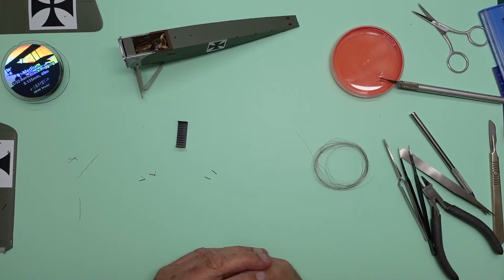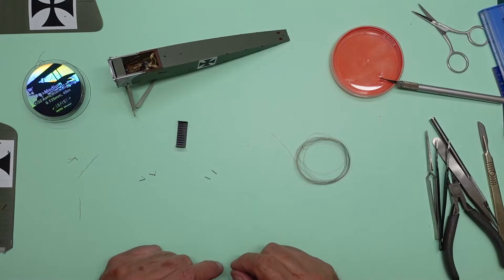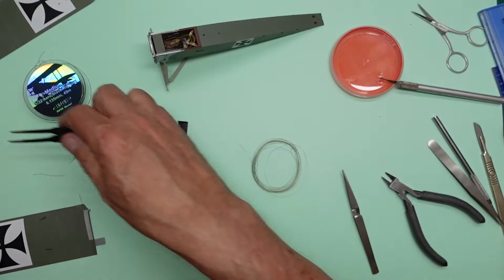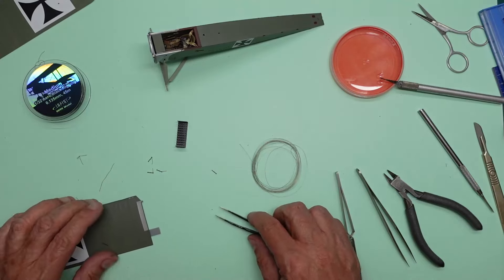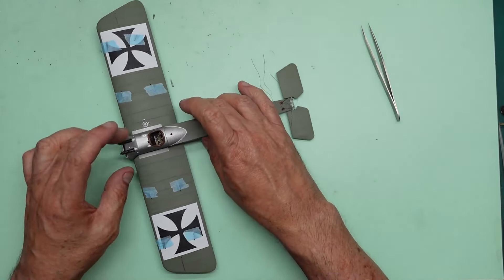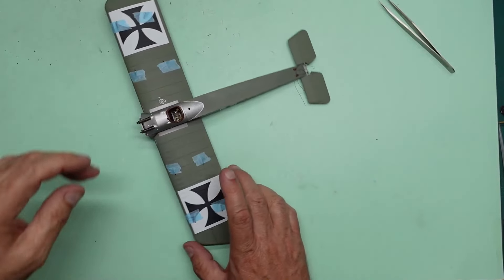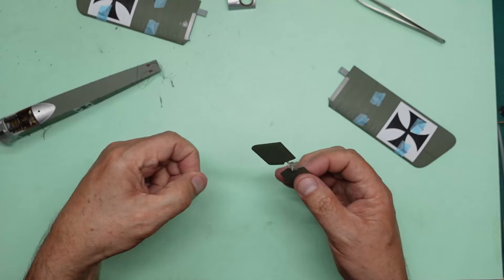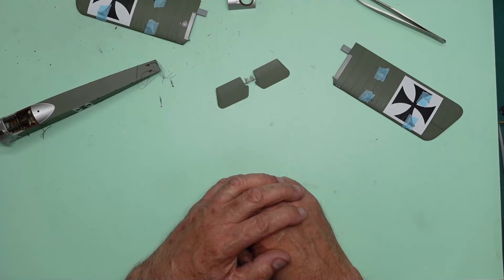Wingnut Wings Wednesday No.13. 1/32 Fokker E.IV Rigging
In this video we will see that I finally got some success on the little Fokker, I teach myself what not to do with rigging, what not to use and what AM parts are best. We also do some weathering and get the little thing together.